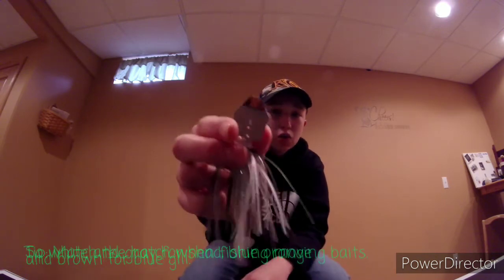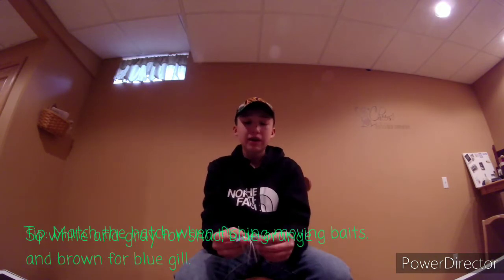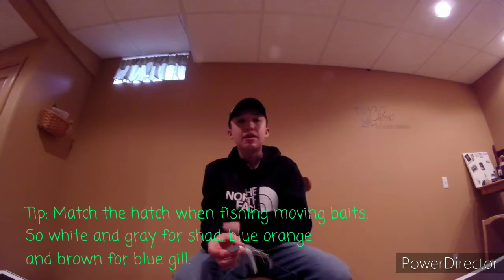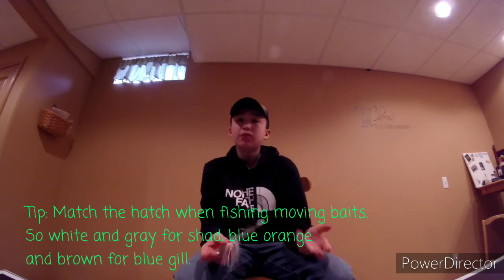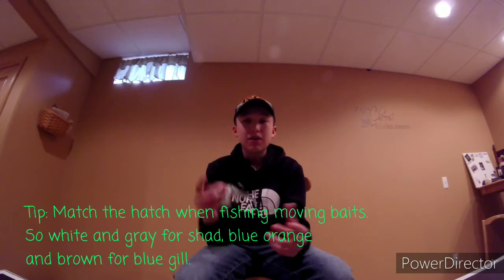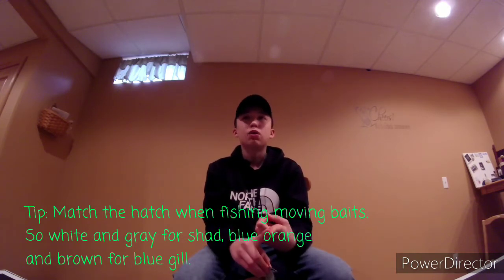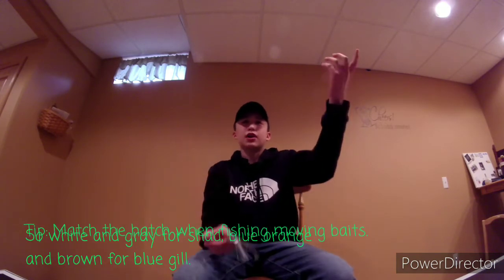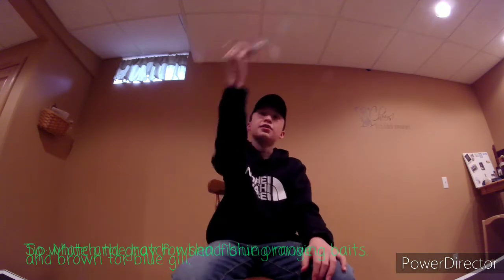Top 4 summer bass lures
Hope you enjoyed my first video.Through out the rest of the winter I'll be posting tackle related videos. But when it is spring and summer time. There will be a lot more fun videos.